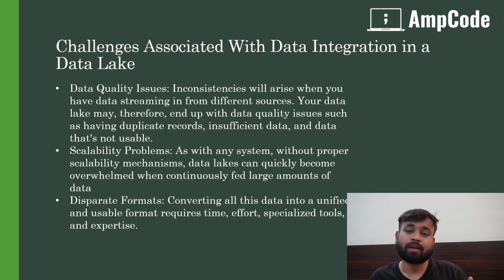Integration of Data Lake with Data Pipelines | Data Engineer Full Course | Lecture 54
Welcome to the fifty-fourth lecture of the Data Engineering Full Course series by AmpCode! 🚀 In this video, we’ll explore how Data Lakes integrate with modern data pipelines to enable seamless data ingestion, processing, and analytics.

🔍 What You'll Learn:

The role of Data Lakes in modern data architectures
How to ingest structured and unstructured data into a Data Lake
Integrating Data Lakes with ETL and ELT pipelines
Best practices for managing and optimizing Data Lake pipelines
By the end of this lecture, you’ll understand how to effectively integrate Data Lakes with data pipelines to enable efficient data processing and analytics.

If you find this video helpful, please like it and share it with others learning data engineering. Let’s continue mastering Data Lake integration together!

Audience

Prerequisites

Channel Description-